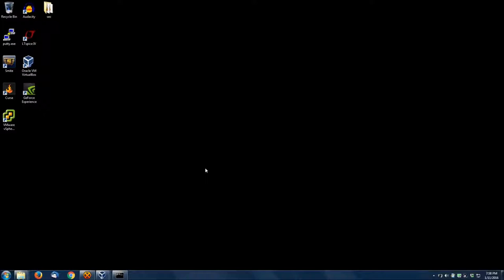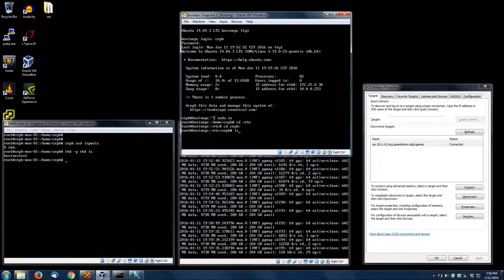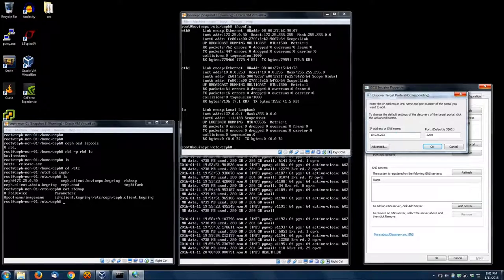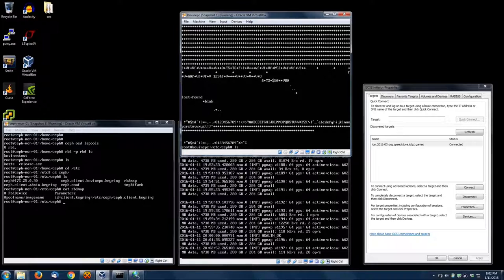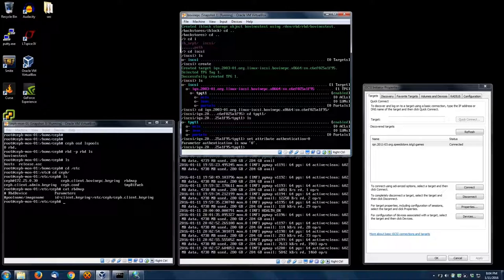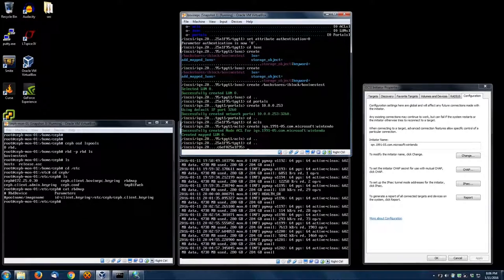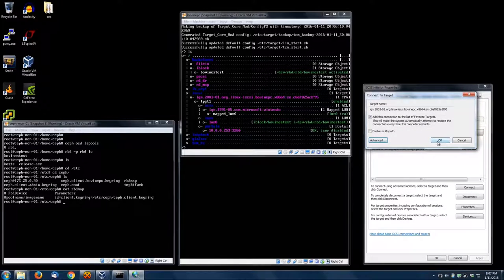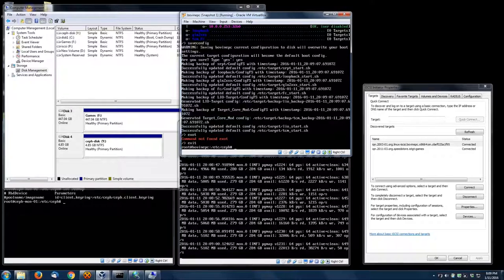Ceph Hammer: Building a iSCSI target out of an RBD.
How to setup LIO to push an RBD out as an iSCSI Target